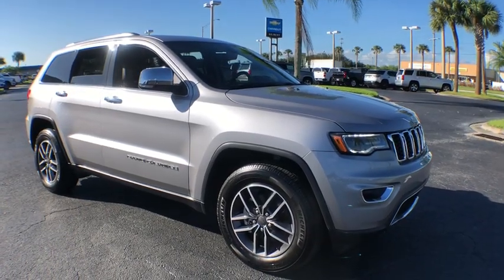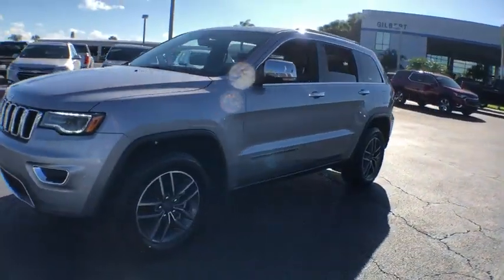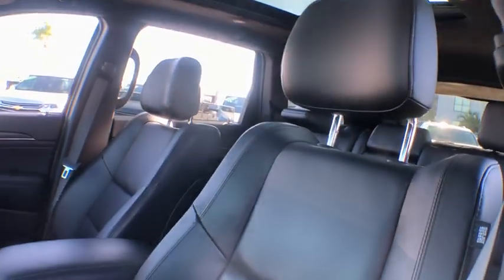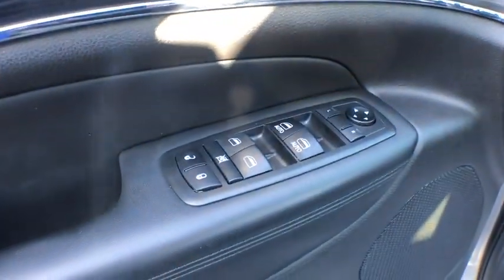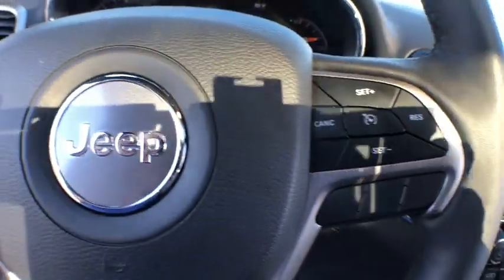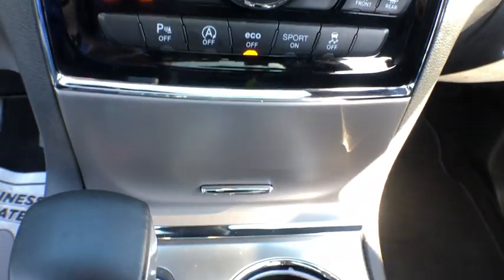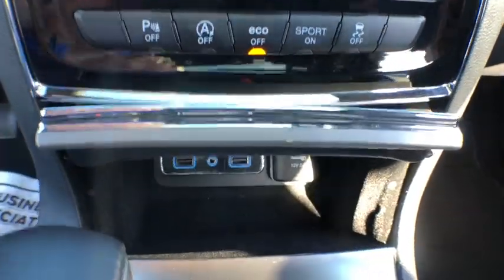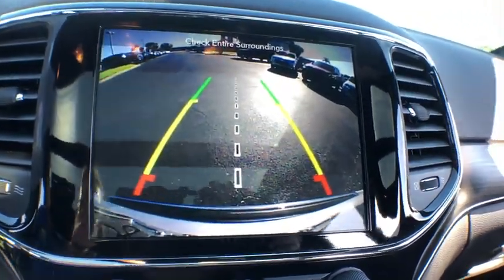2019 Jeep Grand Cherokee Okeechobee, Port St. Lucie, West Palm Beach, Fort Pierce, Vero Beach, FL AU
Billet Silver Metallic Clearcoat Used 2019 Jeep Grand Cherokee available in Okeechobee, Florida at Gilbert Chevrolet. Servicing the Port St. Lucie, West Palm Beach, Fort Pierce, Vero Beach, FL area.

2019 Jeep Grand Cherokee Limited - Stock#: AU0599 - VIN#: 1C4RJEBG3KC680599

Gilbert Chevrolet
3550 US-441

CARFAX One-Owner. 2019 Jeep Grand Cherokee Limited billet silver metallic clearcoat Odometer is 5424 miles below market average! 19/26 City/Highway MPG Gilbert Chevrolet has been your hometown Dealer since 1933. Luxury Group II (506 Watt Amplifier, Active Noise Control System, Auto High Beam Headlamp Control, Bi-Xenon High-Intensity Discharge Headlamps, Cargo Compartment Cover, Dual-Pane Panoramic Sunroof, Front LED Fog Lamps, Heated Second Row Seats, Leather Trimmed Seats w/Perforated Inserts, LED Daytime Running Headlamps, Power Tilt/Telescope Steering Column, Premium Alpine Speaker System, Rain Sensitive Windshield Wipers, and Ventilated Front Seats), Quick Order Package 2BH, 3.27 Rear Axle Ratio, 4-Wheel Disc Brakes, 6 Speakers, 8.4 Touchscreen Display, ABS brakes, Air Conditioning, AM/FM radio: SiriusXM, Anti-whiplash front head restraints, Audio memory, Auto-dimming door mirrors, Auto-dimming Rear-View mirror, Automatic temperature control, Blind spot sensor: Blind Spot Monitoring System warning, Brake assist, Bumpers: body-color, Chrome Exterior Mirrors, Compass, Delay-off headlights, Driver door bin, Driver vanity mirror, Dual front impact airbags, Dual front side impact airbags, Eco Suspension I, Electronic Stability Control, Emergency communication system: SiriusXM Guardian, Four wheel independent suspension, Front anti-roll bar, Front Bucket Seats, Front Center Armrest w/Storage, Front dual zone A/C, Front fog lights, Front License Plate Bracket, Front reading lights, Fully automatic headlights, Garage door transmitter, Heated door mirrors, Heated front seats, Heated steering wheel, Illuminated entry, Knee airbag, Leather Shift Knob, Leather Trimmed Bucket Seats, Low tire pressure warning, Manufacturer's Statement of Origin, Memory seat, Navigation System, Occupant sensing airbag, Outside temperature display, Overhead airbag, Overhead console, Panic alarm, ParkView Rear Back-Up Camera, Passenger door bin, Passenger vanity mirror, Power door mirrors, Power driver seat, Power Liftgate, Power passenger seat, Power steering, Power windows, Radio data system, Radio: Uconnect 4C Nav w/8.4 Display, Rear anti-roll bar, Rear Parking Sensors, Rear reading lights, Rear seat center armrest, Rear window defroster, Rear window wiper, Remote keyless entry, Roof rack: rails only, Security system, Speed control, Speed-Sensitive Wipers, Split folding rear seat, Spoiler, Steering wheel mounted audio controls, Tachometer, Telescoping steering wheel, Tilt steering wheel, Traction control, Trip computer, Turn signal indicator mirrors, Variably intermittent wipers, and Wheels: 18 x 8.0 Tech Gray Aluminum.